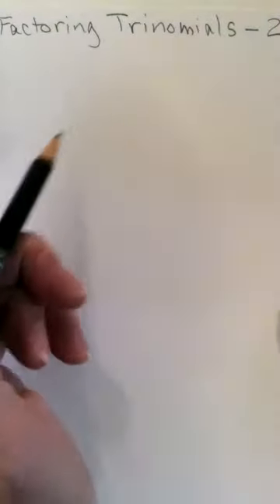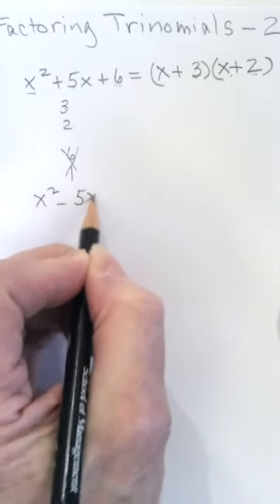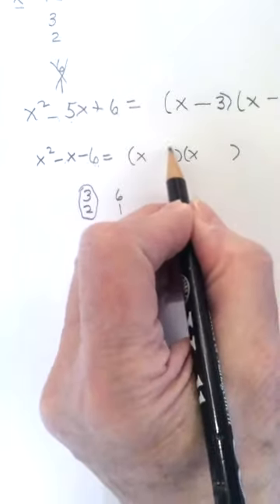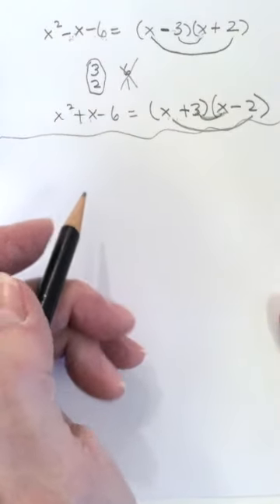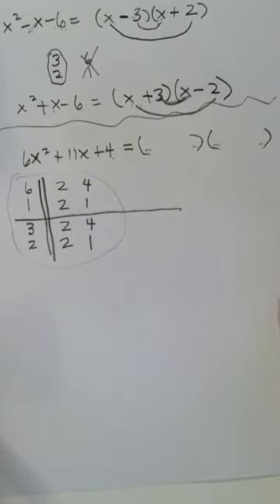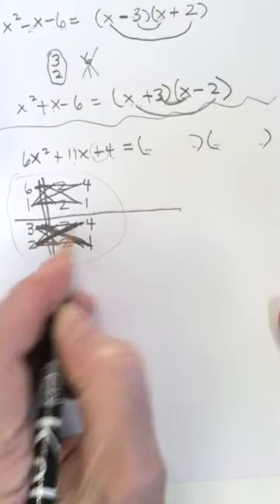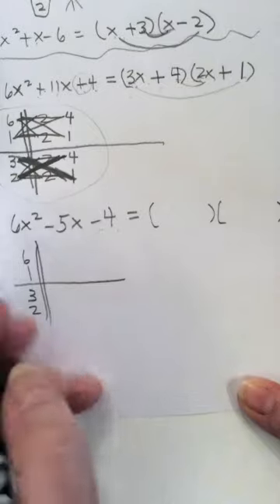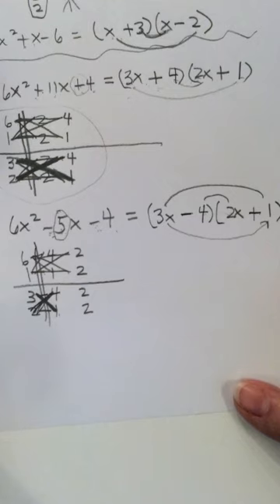Factoring trinomials -- steps